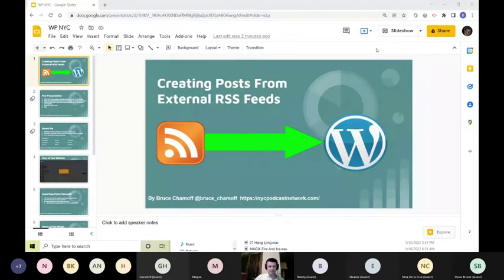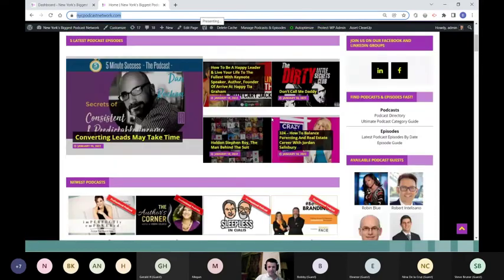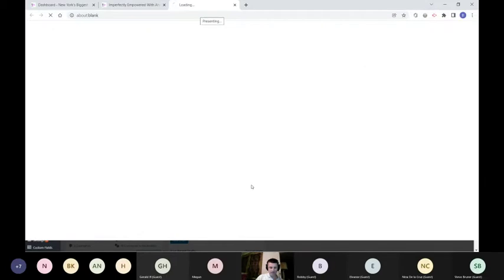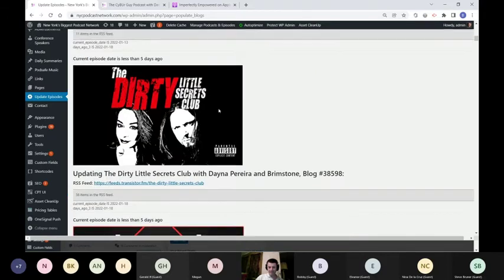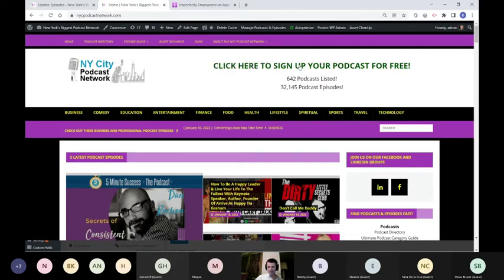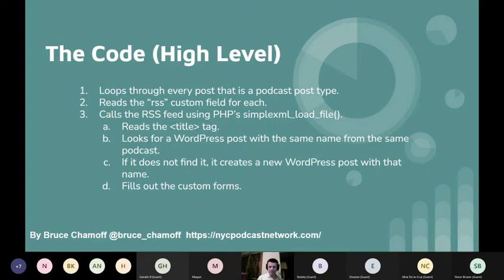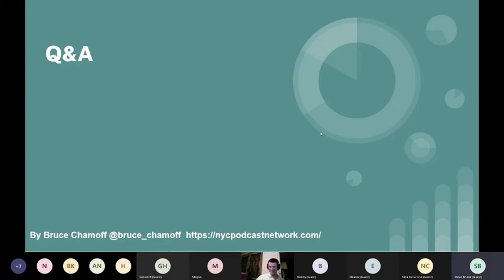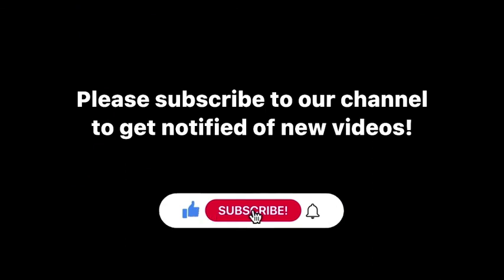Automatically Create WordPress Posts From RSS Feeds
The NY City Podcast Network hosts over 600 podcasts, each with 50 to 200 episodes. The website uses a custom plugin to:
-Read all 600+ podcasts and their RSS feeds
-Create WordPress posts for each new episode
-All from one click
We will also explore the podcast page template code and various shortcodes that processes over 30 custom fields depending on three membership levels.

One bonus: We change the WordPress backend to display a lightbox as the posts update.
PRESENTED BY: Bruce Chamoff